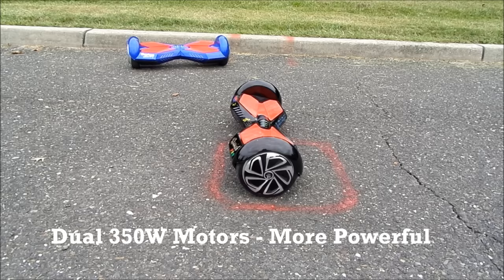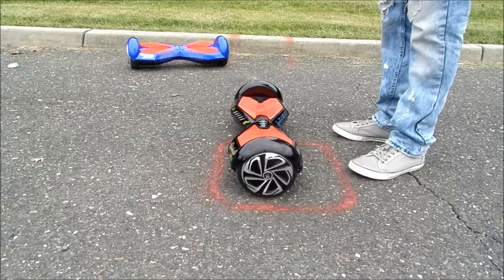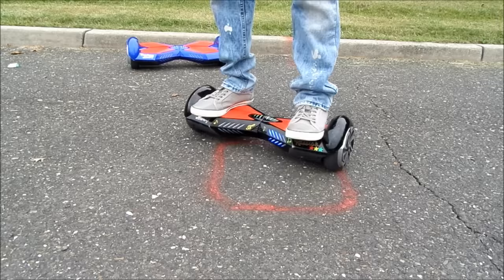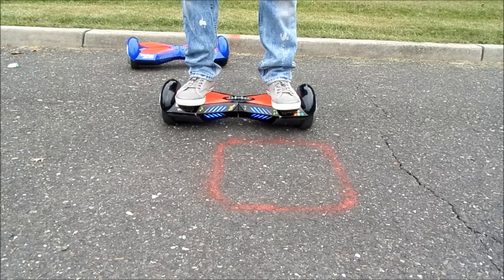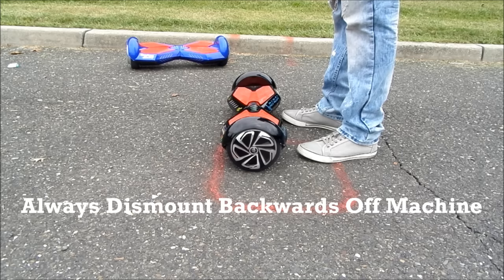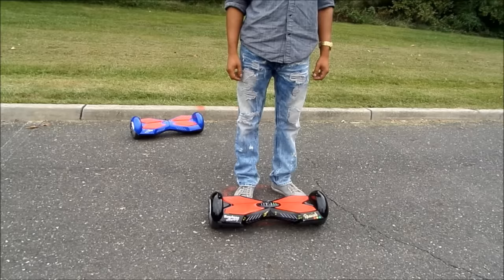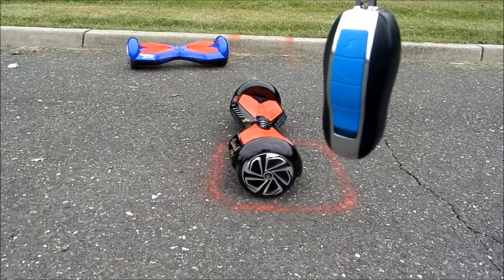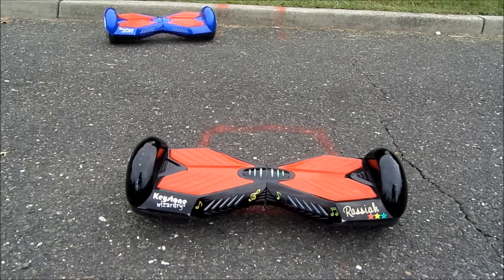How to ride Tutorial- Smart Scooter-Hoverboard with Bluetooth Speaker-Lectrik 1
Quick Tutorial on riding Smart Scooters by Keystone Wizardry. Video will show how to mount and dismount scooter to prevent falling and injury to self.How to make smooth turns, How to accelerate and decelerate scooter safely. How to connect Phone and/or tablet to bluetooth speaker.

The Lectrik 1 from Keystone Wizardry is a new and improved version of the Smart Scooter. With a new look and design, this machine feature some key upgrades. With Dual 350 W motors for fast accelerations and deceleration, an aluminium frame to protect motors and computer to make a stronger machine. Aluminium alloy and solid rubber wheels combined, allows machine to carry maximum weight capacities of 260 LBS. Machines were tested with persons of 280lbs+. Rubber Bumpers at base of machine to prevent roll overs and protect machine. Remote control, sleeps and wakes machine to preserve battery life. The bluetooth speaker is an added bonus for this machine. Just sync you phone or tablet device and enjoy your favorite sounds while enjoying a relaxing ride.